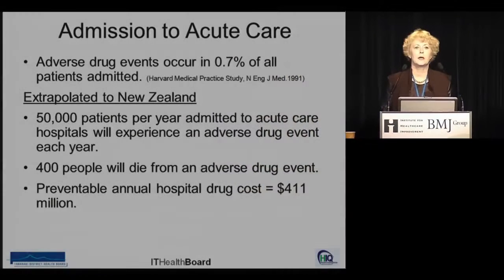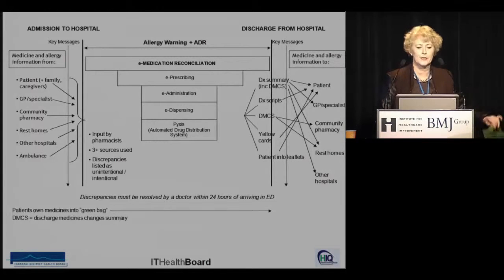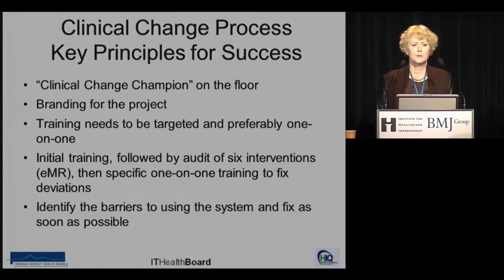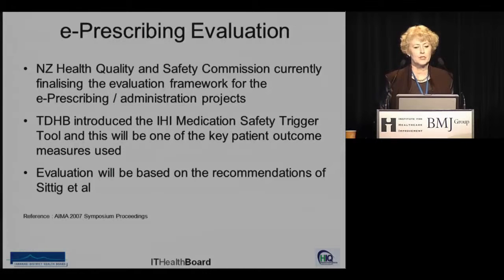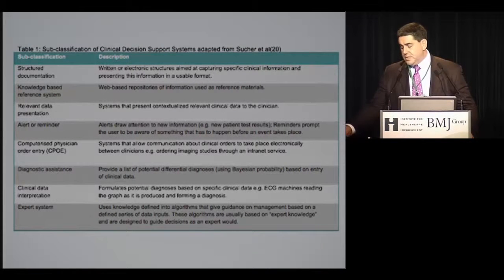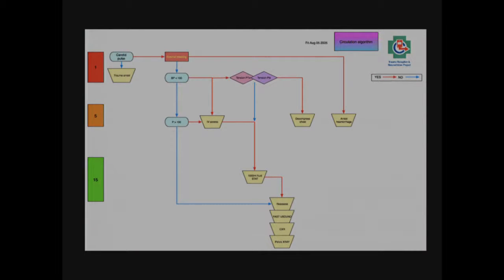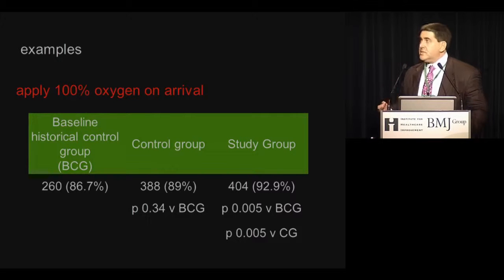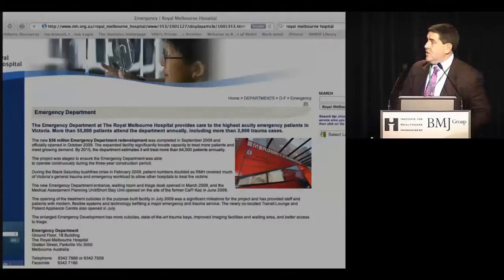2012 Paris Presentation - Clinical decision support and patient safety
Presenters:
a) Elizabeth Plant, Chief Pharmacist, Taranaki District Health Board, New Zealand
b) Mark Fitzgerald, Director of Trauma Services, The Alfred Hospital Victoria, Australia; Alfredo Mori, Emergency Physician, The Alfred Hospital Victoria, Australia

Clinical decision support and patient safety

a) Clinical change associated with implementation of full electronic medication management - Taranaki District Health Board is implementing full end-to-end medication management - eMedication Reconciliation, ePrescribing, eAdministration and Bedside Verifi cation. With a new hospital being built at the same time, this project is seen as an opportunity to drive new models of care. Clinical leadership was identifi ed as essential for project success. This session will cover clinical leadership, clinical engagement and the successful techniques used for change, new models of care, and project outcomes.
b) Expert computerised decision support reduces errors in trauma resuscitation - The Trauma Reception and Resuscitation RCT has been published. Expert computer decision support software incorporating evidence based algorithms, real time data entry and visual prompting has reduced errors in trauma reception and resuscitations by over 20%. The authors will discuss this important study and its implementation at The Alfred hospital where it is now standard of care in trauma reception. The authors believe expert computer decision support will become standard of care throughout critical care medicine.